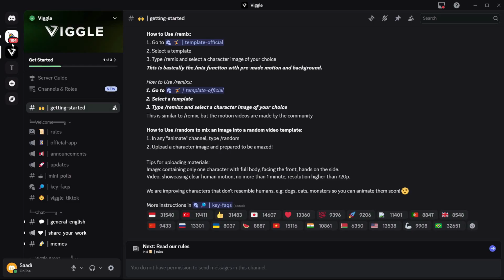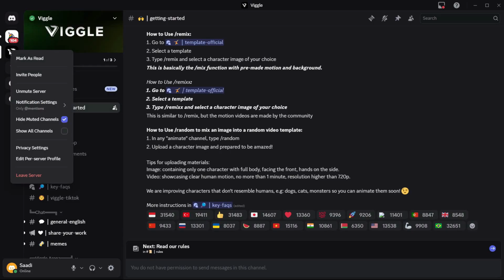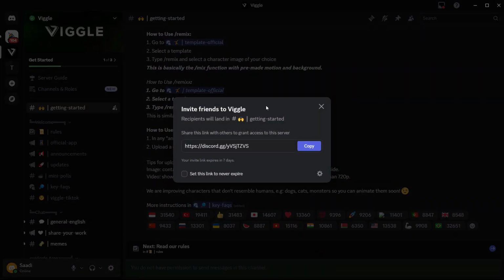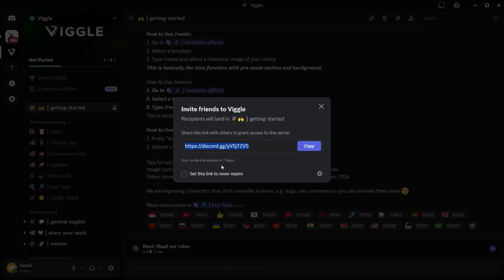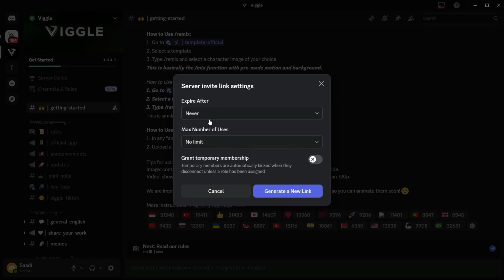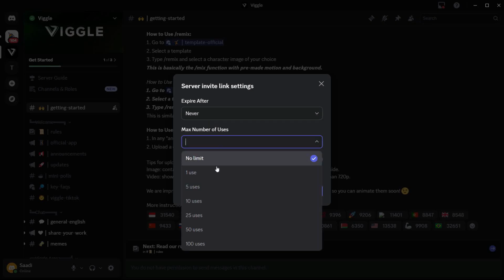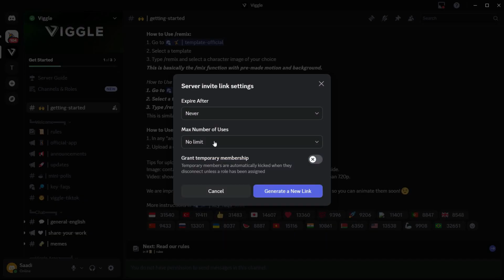How To Invite People To Your Discord Server (PC & Mobile) – Step-by-Step Beginner Guide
Learn how to Invite People to Your Discord Server (PC & Mobile) using a simple step-by-step guide.
This tutorial shows how to copy server invite links, manage invite settings, and safely share Discord invites.